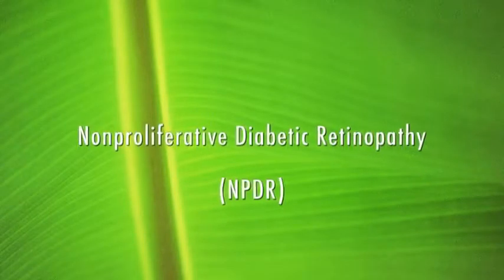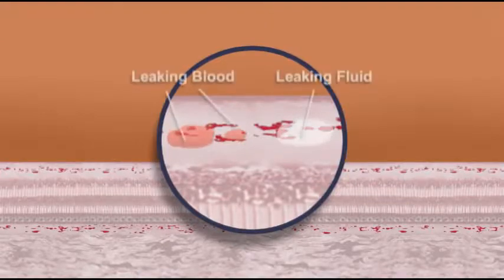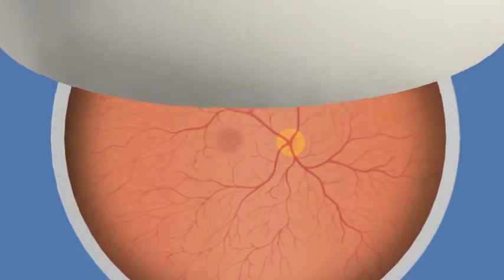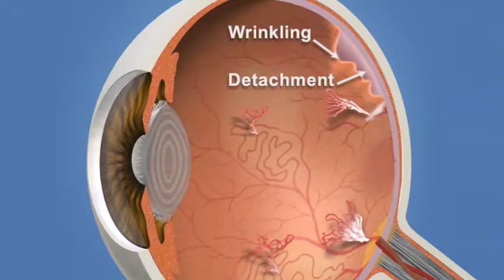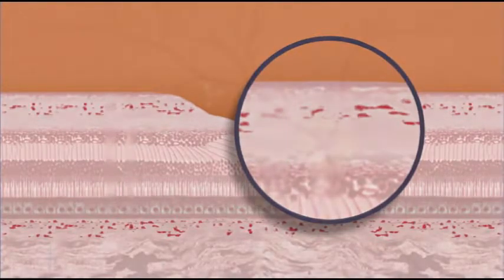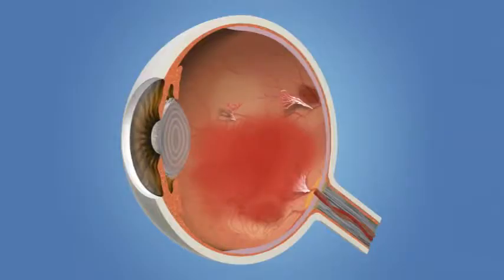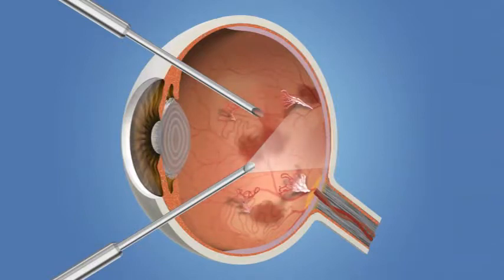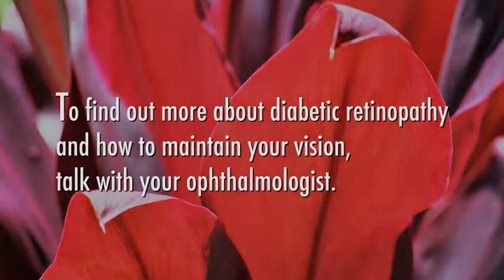Diabetic retinopathy -learn vital facts about your eyes- Diabetic Eye Disorder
How diabetes affects Retina and your Eyesight??!!
All diabetic patient please see the video or if any of your relative or friend is suffering from diabetic, ask them to watch this video. Very effective...

Do this 10 times each hand before meals  B'fast, lunch and dinner. Do with right and then left by clutching your fist.
Do it everyday without fail.
Patient Information video
DIABETIC RETINOPATHY
One of the Most dreadful conditions that diabetics may end up with... Plz watch the video carefully and understand the importance of regular check up with Ophthalmologists